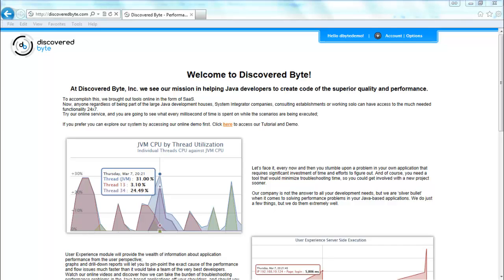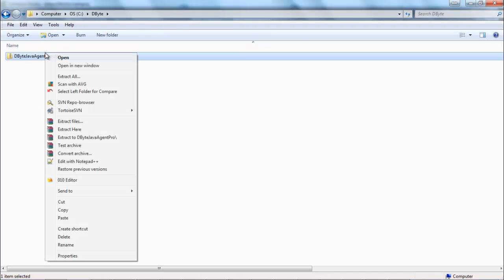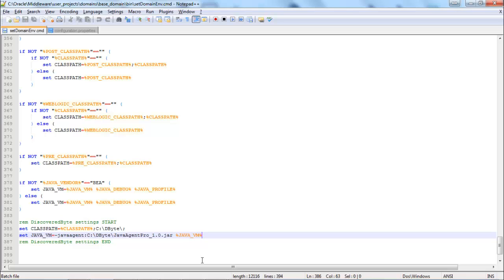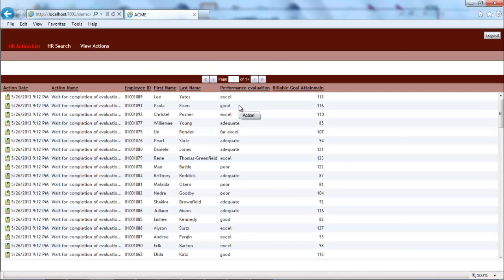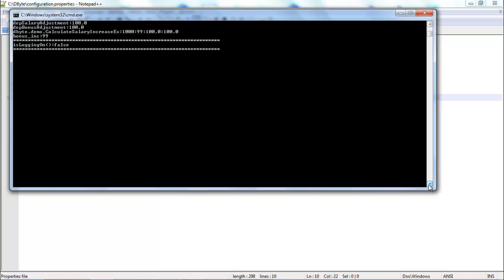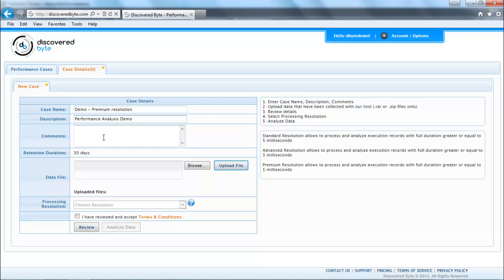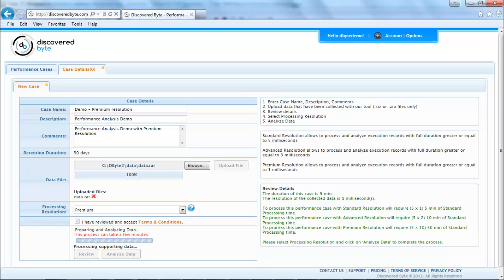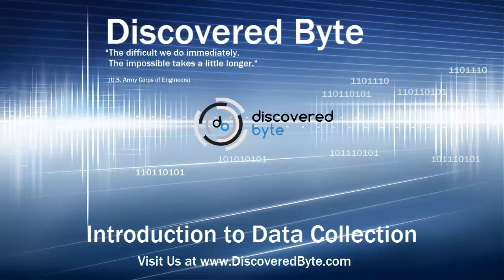Java Performance Tuning and Monitoring Tool - Java Performance Analyzer: Introduction (Weblogic)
Java Performance Tuning Tool (WebLogic) - Java Performance Analyzer - Find the bottlenecks and architecture flaws in the applications with Online Java Performance Analyzer.

At Discovered Byte, we think of the Performance Improvement of the Java-based applications as the tree-step process:
Identification of the 'Problematic Areas' and Monitoring of the Scenario Execution,
Analysis of the Collected Data, and Remediation of the problems.

Depending on the results you are trying to achieve, you could perform the cycle once,
or repeat the steps over and over, improving performance every time.

We realize that every case is unique, and the goals vary.
You might want to get high-level view into the underperforming areas of the application,
or tune the application architecture and implementation to the fullest.
That's why we can perform analysis with multiple degrees of precision:
Basic (elapsed duration of the functions of 5 milliseconds or more),
Advanced (3 milliseconds or more)
and Premium (1millisecond or more).

The same is true for multi-server environments, where analysis of each server's data is a separate case.
More detailed information on the techniques and strategies of collecting information and generating the reports will become available after you login into your account